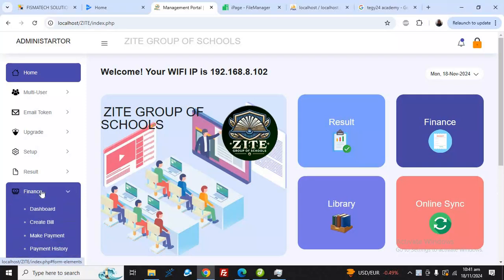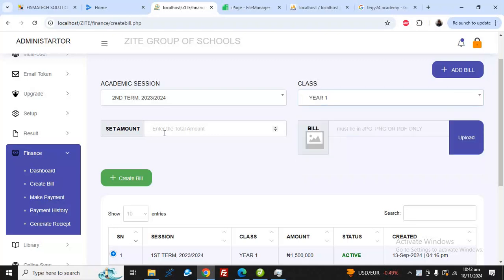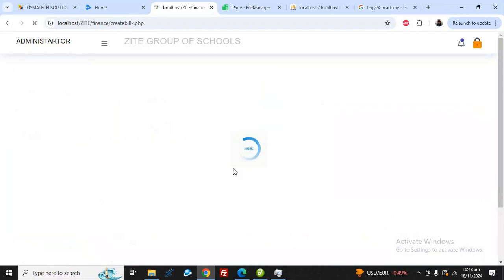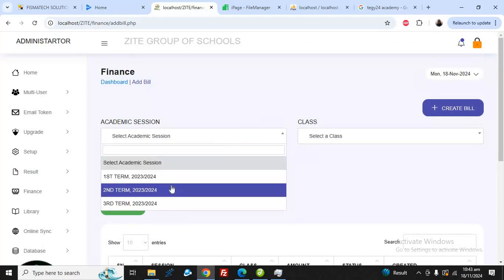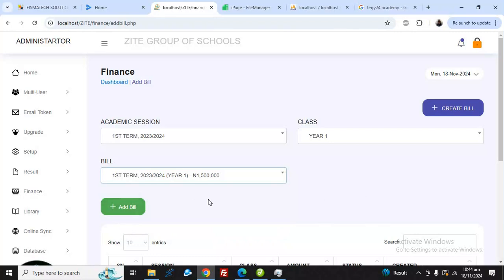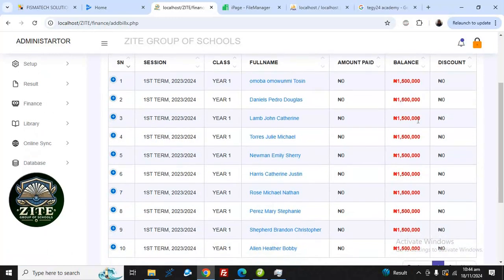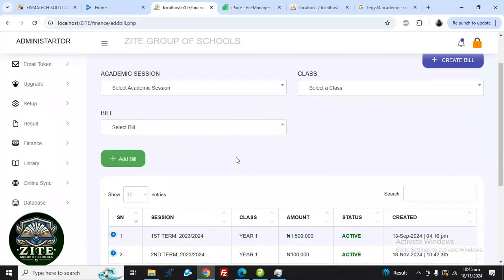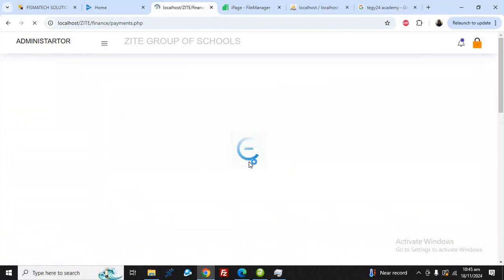How to Create and Add Bill on the School Management Software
This tutorial shows how to create a bill/invoice for the class and also how that bill can be added to the students in a certain class.